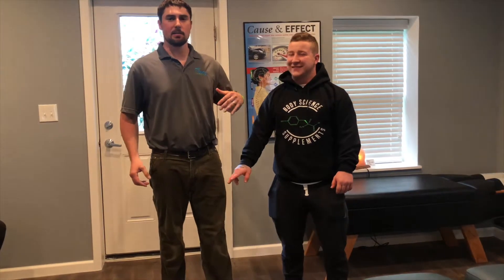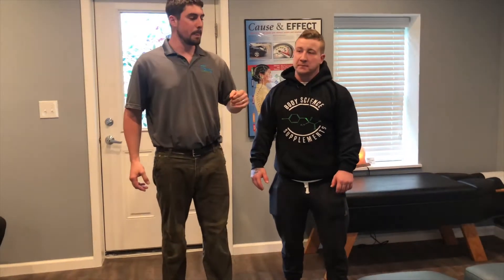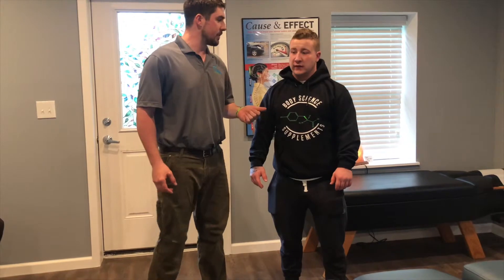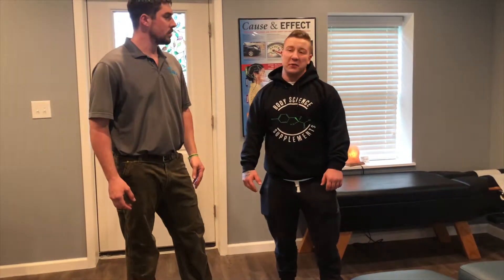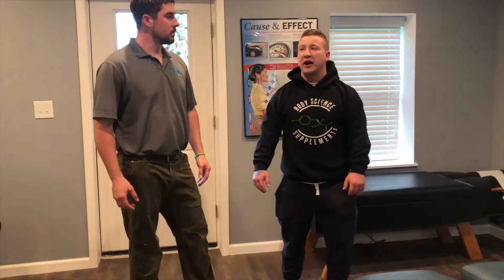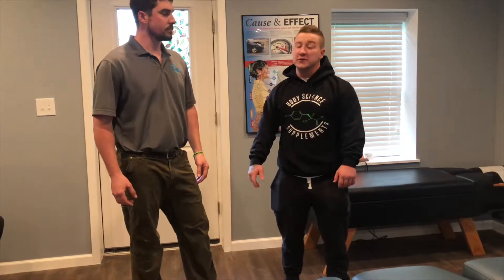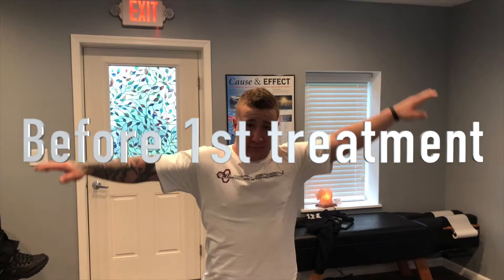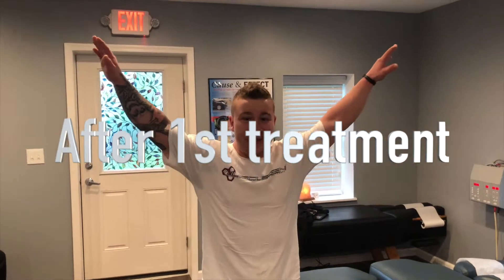Frozen Shoulder Before and After